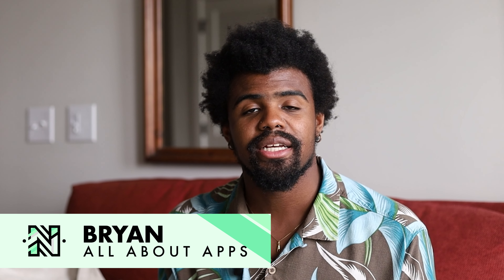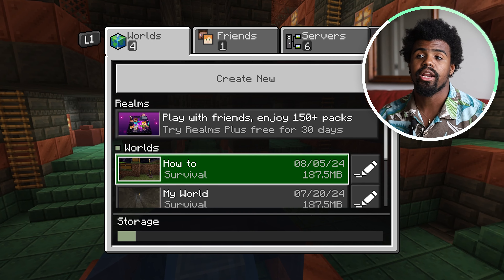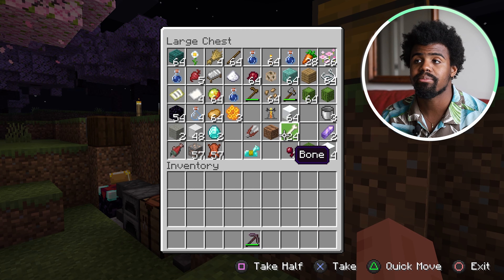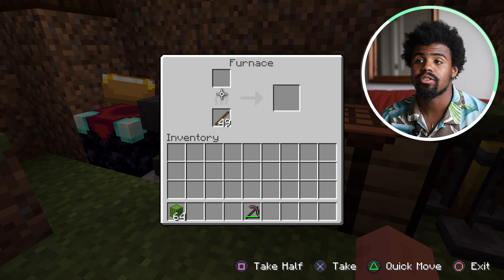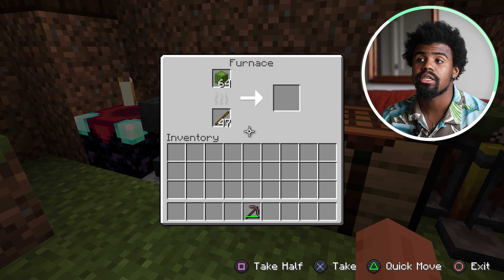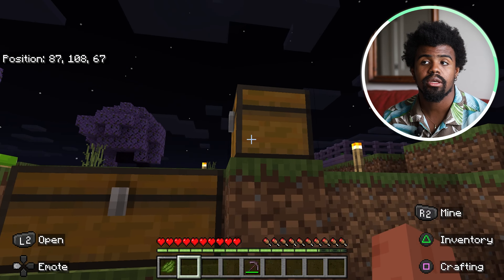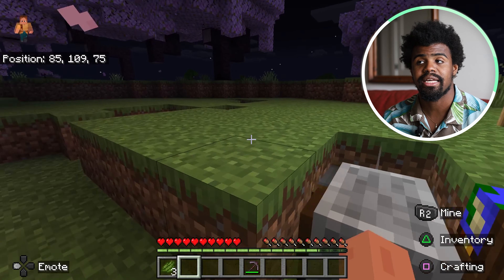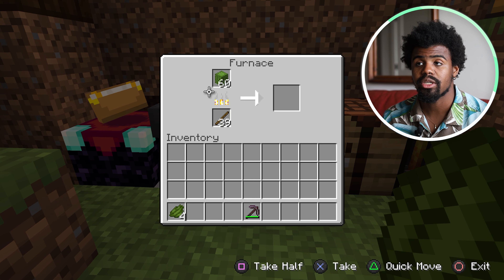How to Turn Cactus Into Dye in Minecraft on the PS5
Here's how to turn cactus into dye so you can color things like wool, beds, glass, and more.